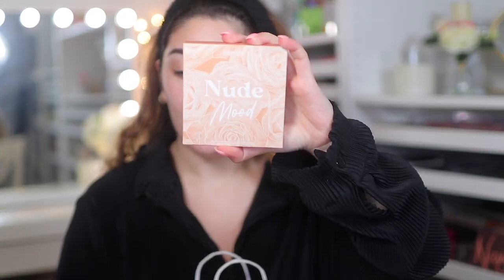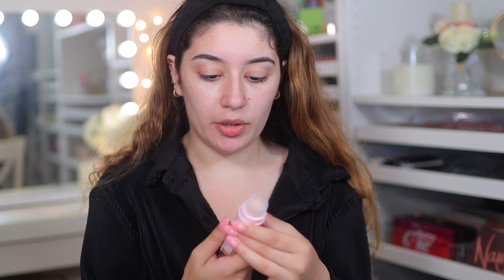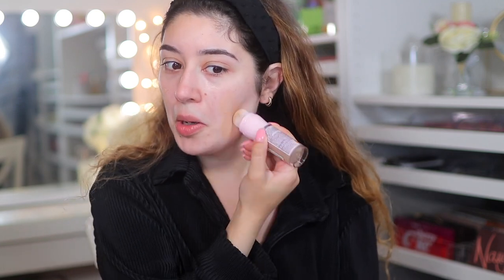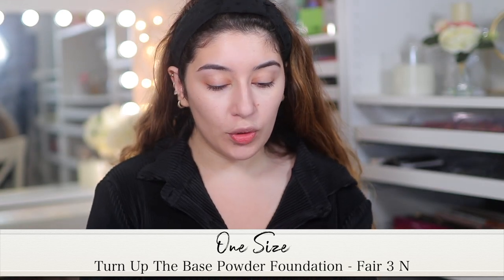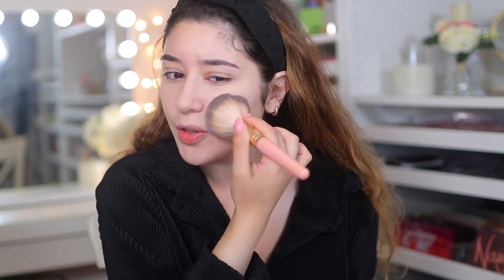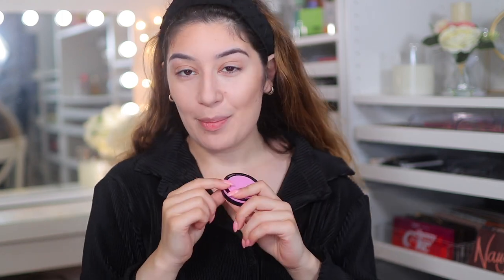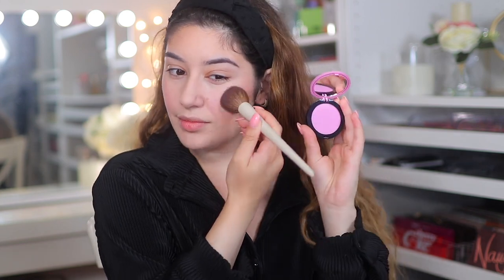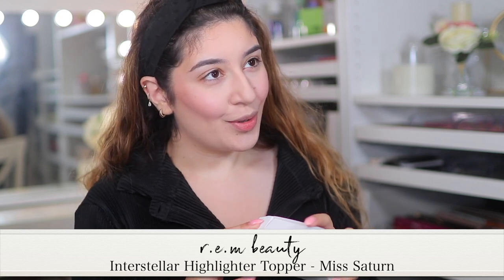MAKEUP FIRST IMPRESSIONS.. I FOUND SOME NEW FAVOURITES!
TESTING MY MAKEUP HAUL! I'm putting to the test the makeup I bought recently from my ULTA and Sephora haul (already up on my channel).

One Size Beauty Turn Up The Base Powder Foundation ‘Fair 3N’

Packages only:
Sinem Salih
Unit 93185, Courier Point
13 Freeland Park
Wareham Road
Poole
Dorset
BH16 6FH
UK

💌 Letters only:
Sinem Salih
Unit 93185
Poole,
BH15 9EL
UK